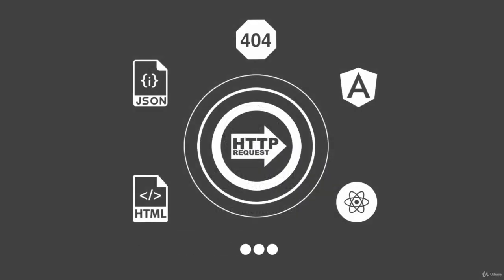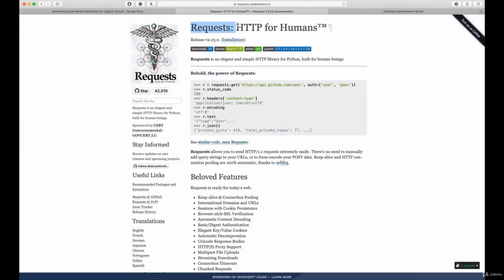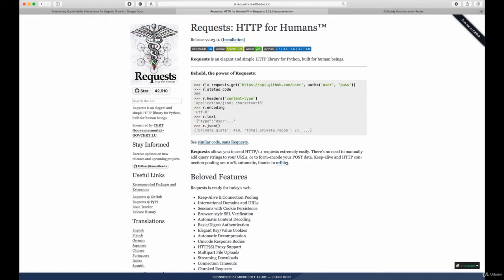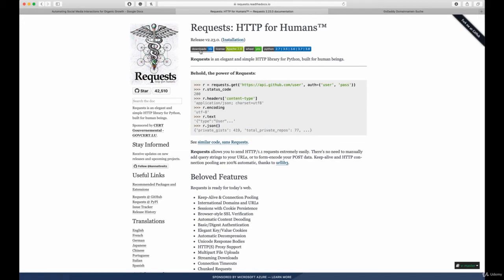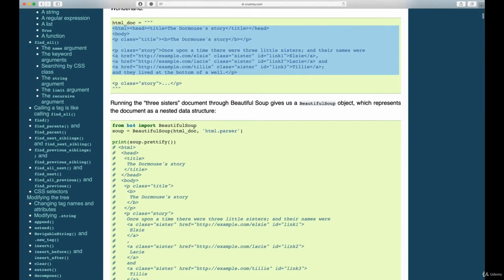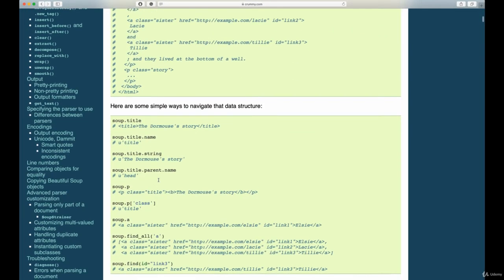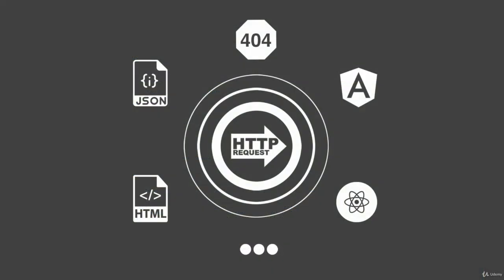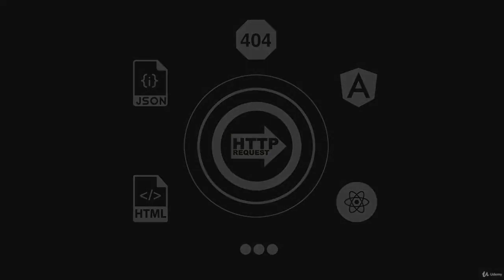Bot Creation - HTTP Requests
In this lecture, we will quickly discuss, what this sub-chapter about Automation based on APIs covers.